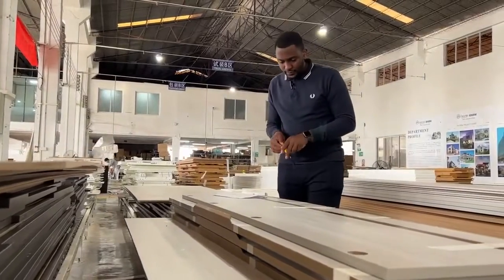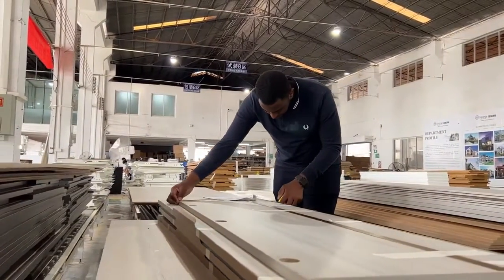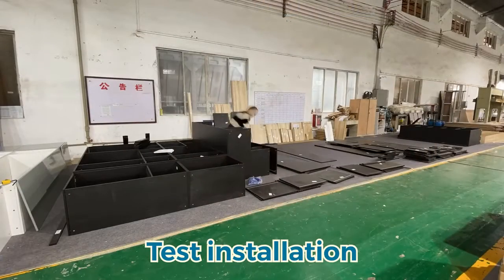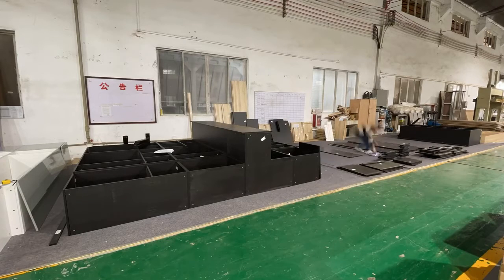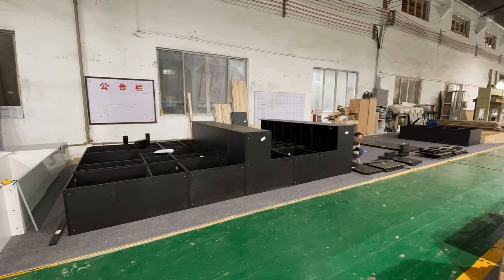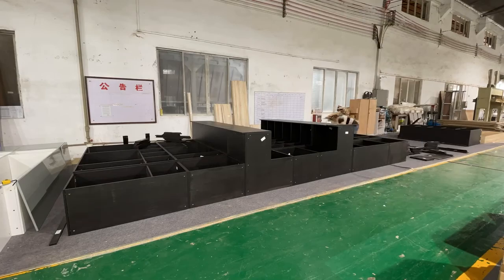Installation for Kitchen Cabinet | One Stop Kitchen Cabinet Solution from China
👉This is our buying guide about Installation for Kitchen Cabinet
👉George Buildings is your best choice get a better kitchen cabinets purchasing experience.
👉We provide you with best custom kitchen cabinets solution services.

George Buildings is your affordable one-stop shop building materials supplier in China. We provide consultancy, design, building materials supply for your residential, real estate & hospitality project around the world.